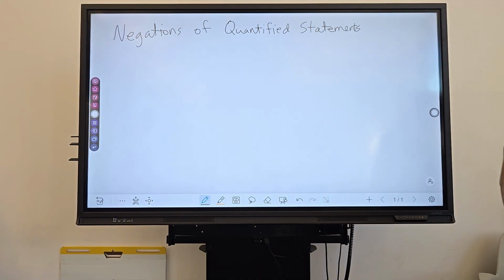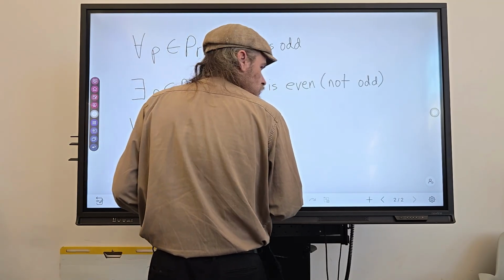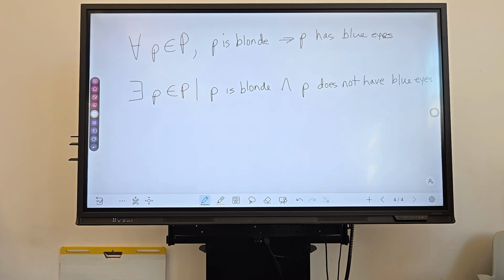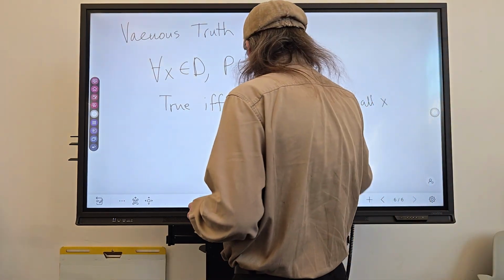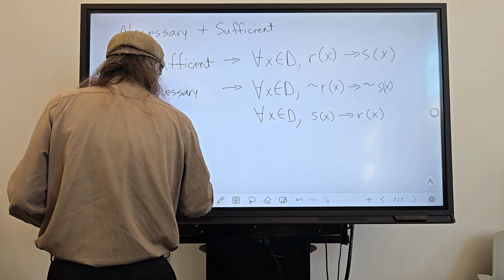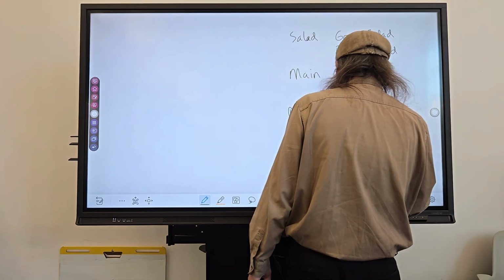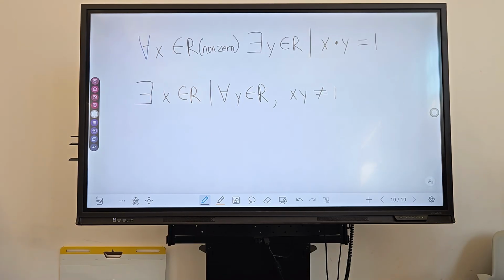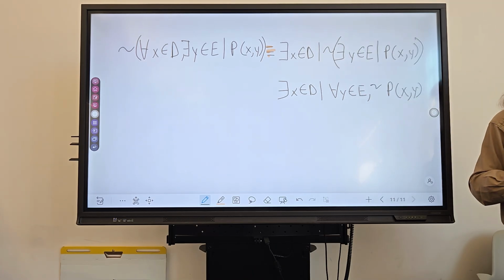Discrete Structures 1 Lecture 2-12-2026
In this lecture, we continue our discussion of universal and existential quantifiers.